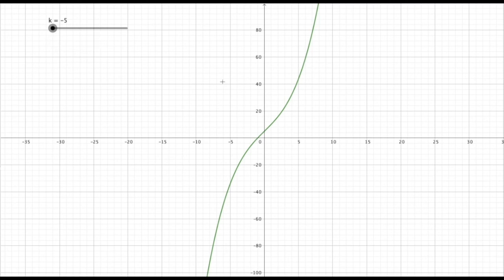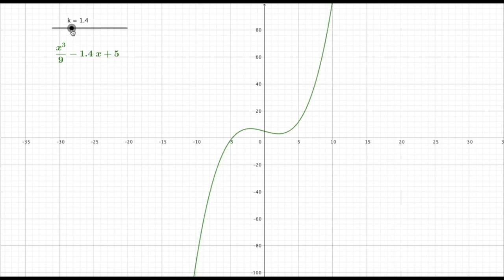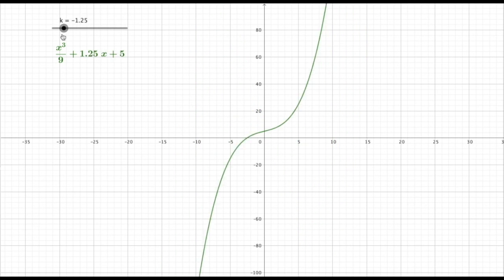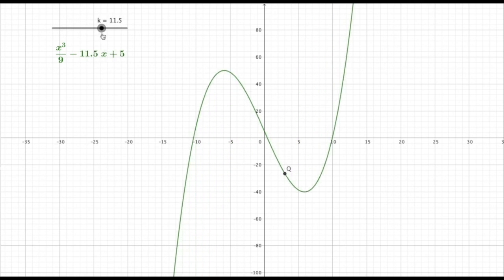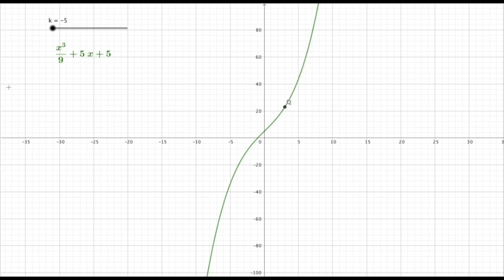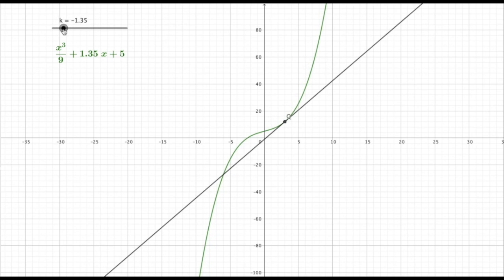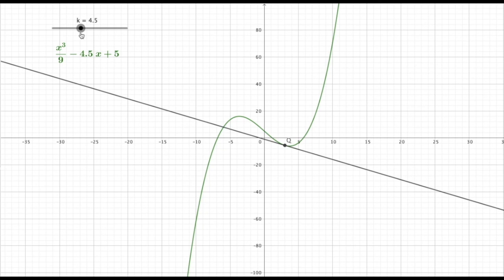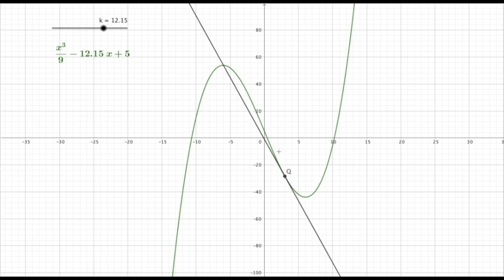Jun 19 M AS U1 Q13 Gradient & stationary points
Additions are:
Geogebra: looking at geometry of this situation